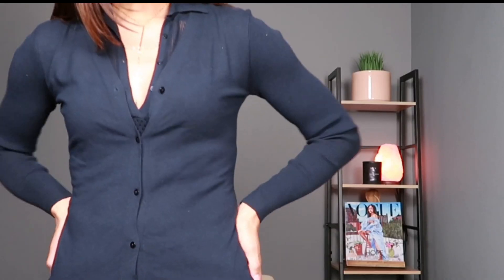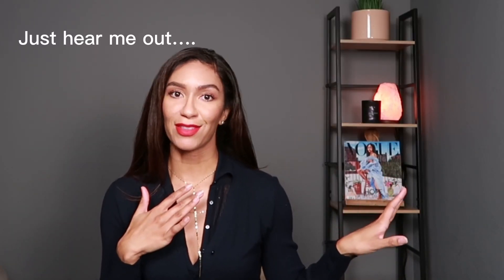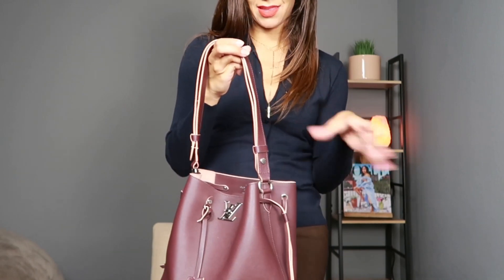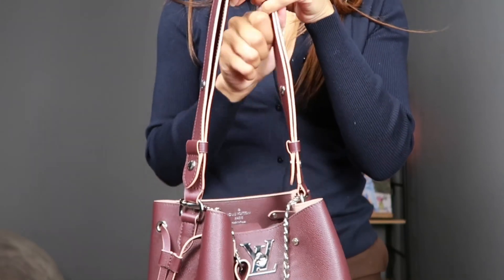DEFINITELY buy this Louis Vuitton bucket bag NOT the NeoNoe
This bag is the better, cheaper Louis Vuitton bucket bag over the NeoNoe LV bucket bag. The Louis Vuitton Neo Noe is an LV fan favorite. Bucket bags have and will always be a mainstay in the Louis Vuitton collection. The durable, functional, and beautiful NeoNoe handbag isn't your only option! The Lockme bucket bag (older model) can be found on the preloved or secondhand market at a much more affordable pricepoint for this luxury brand. The Louis Vuitton Lockme bucket bag is even MORE functional with a more elevated and elegant look. Consider the points made in this review as I show you the bag and compare the two.